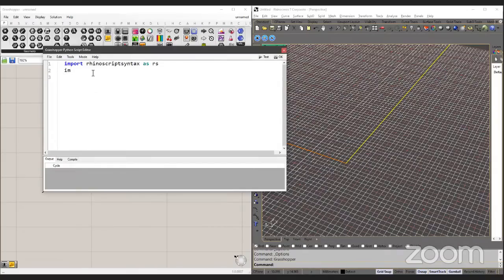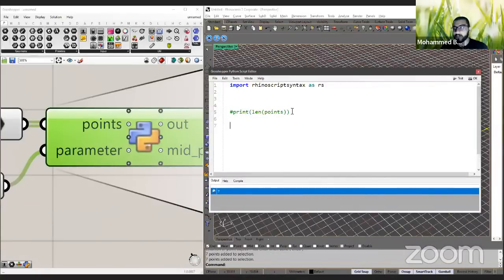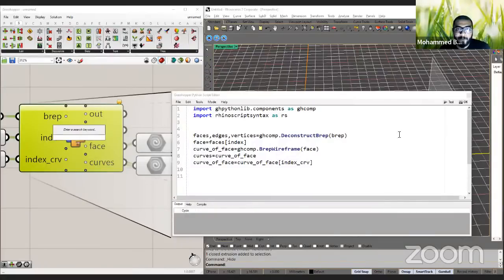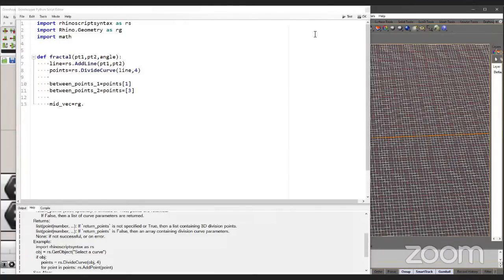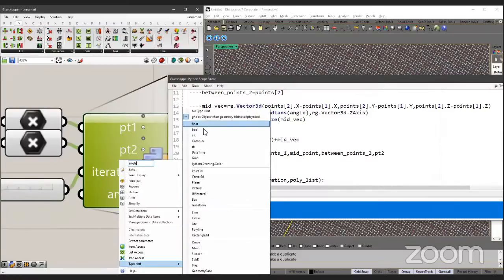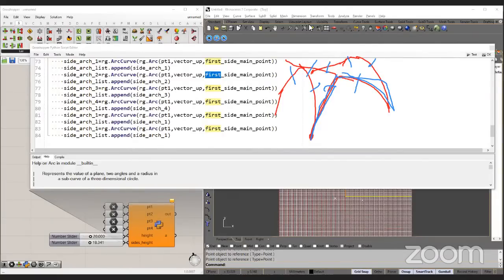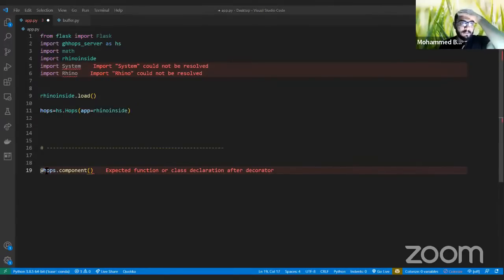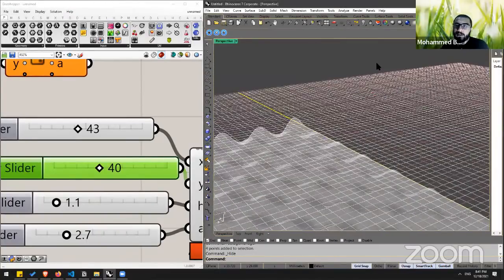DigitalFUTURES Tutorial: Developing Custom Grasshopper Components with Python - Part 2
18 December at 9:00am EST / 3:00pm CET / 10:00 pm China

This session is in continuation with our previous tutorial on Python for Grasshopper, covering the basics of Python, including variables, data types, conditionals, and loops. Part 2 will focus on working with the advanced Rhinoscriptsyntax library, to create geometries using Python for grasshopper. The session will also cover Rhino 7 - Hops component and prototype ideas into Grasshopper plug-ins. This workflow will help designers in simplifying complex algorithms by using modular functions in python.

The Learning Objectives:
- Mesh creation and sub-division
- Working with Rhino 7- HOPS component
- Creating fractals geometries and parametric vaults

Instructor: Mohammed Behjoo